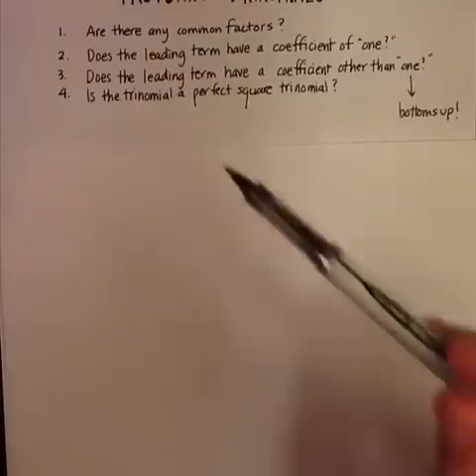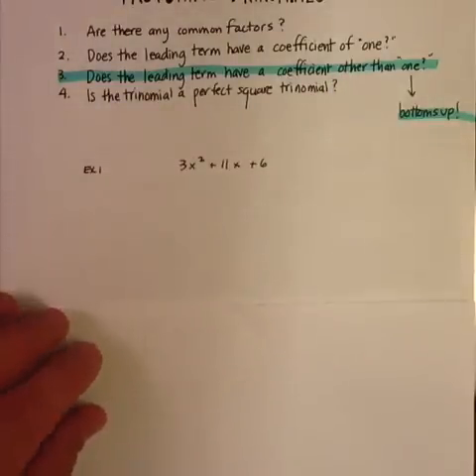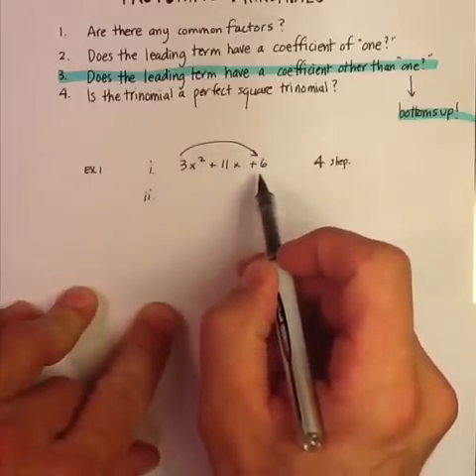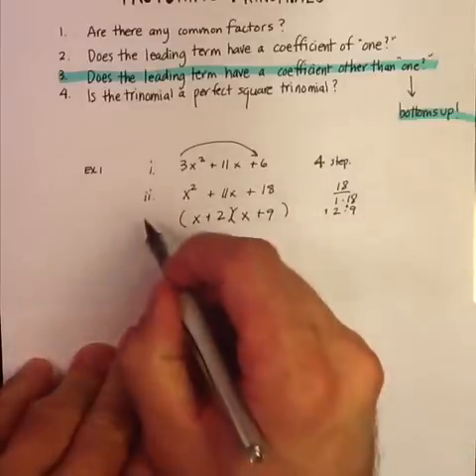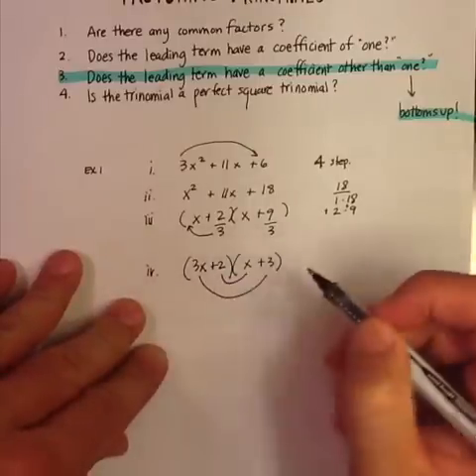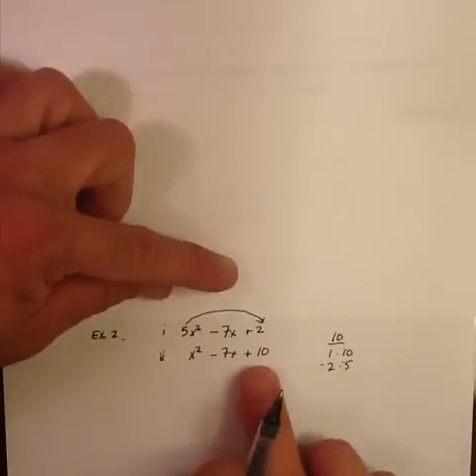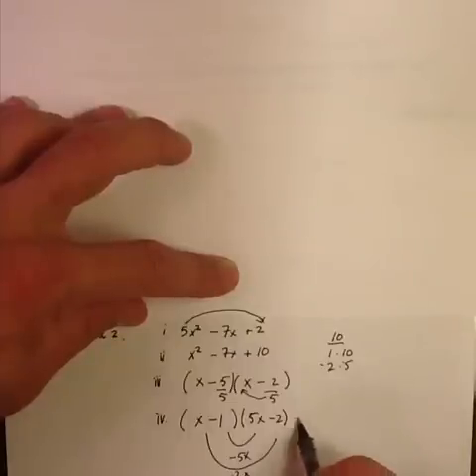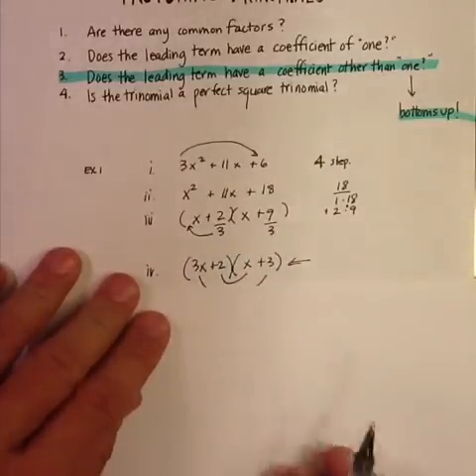Factoring: Trinomials (Leading Coefficient NOT "1")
Bottoms up